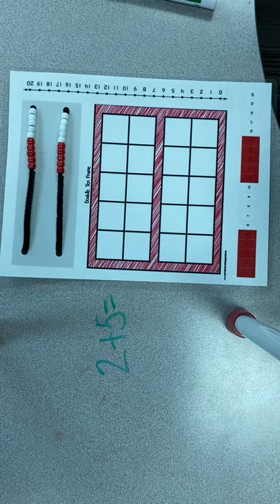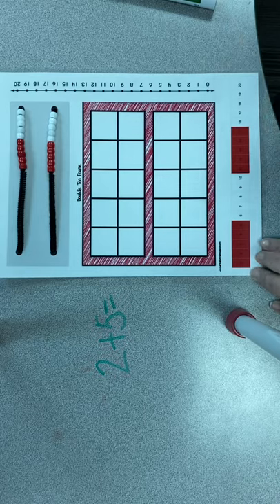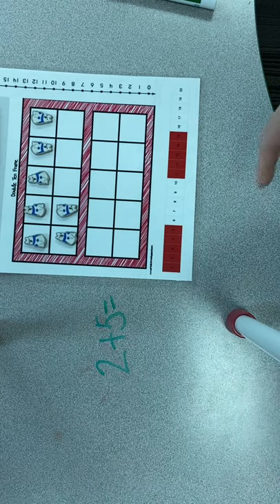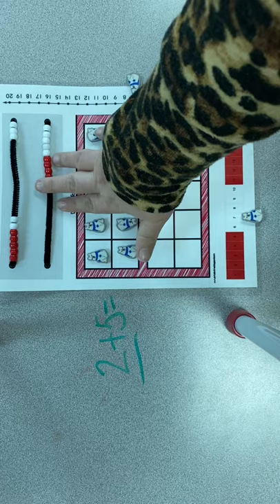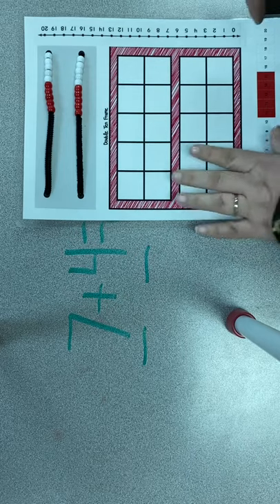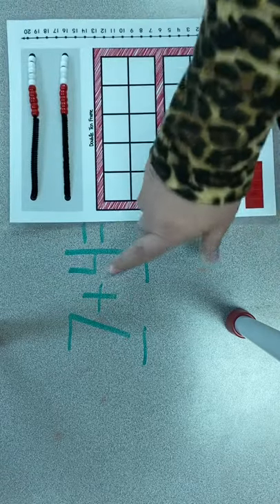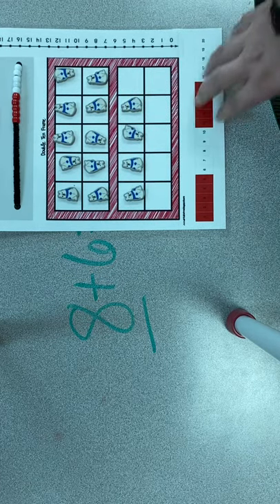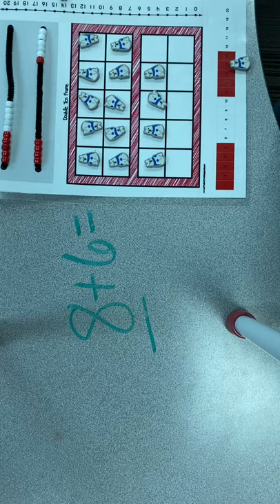Math lesson 1/5